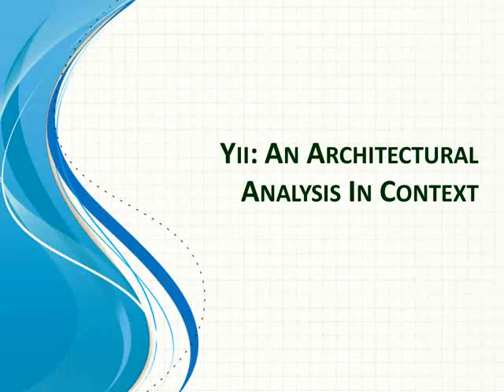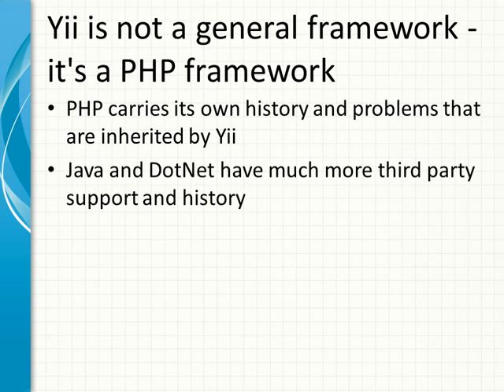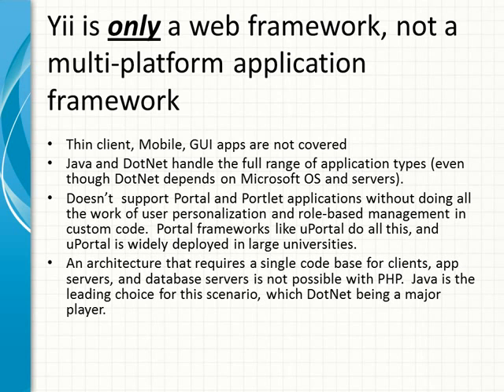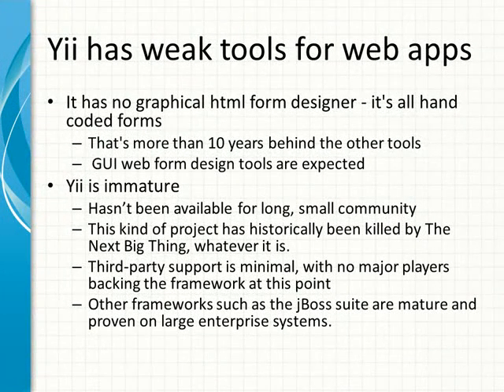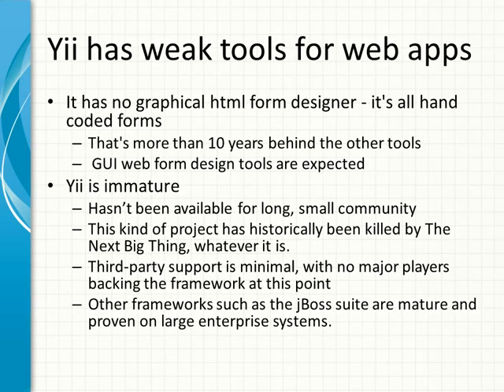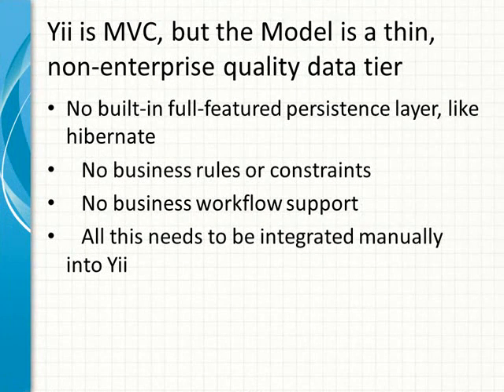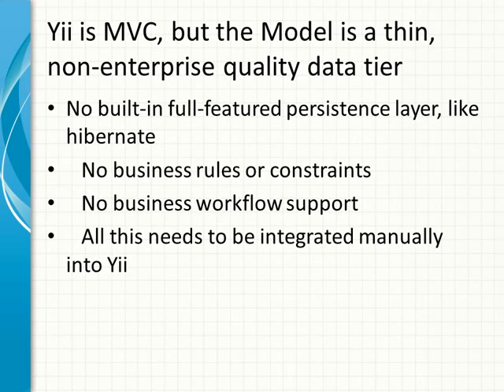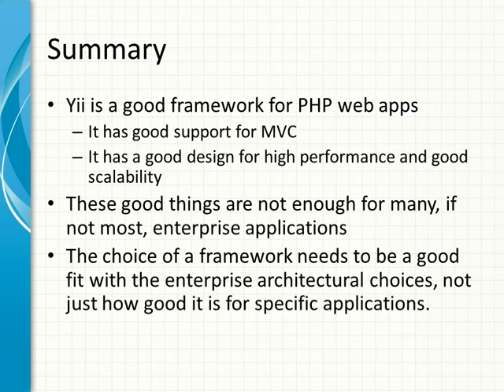Yii Architectural Review (9 of 9 in series)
A critical review of the Yii framework from an enterprise architecture perspective